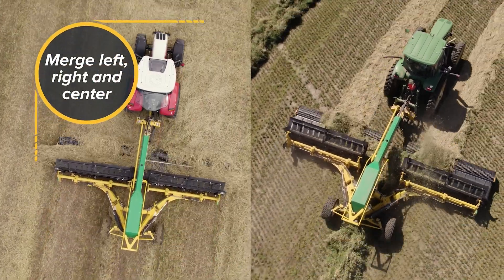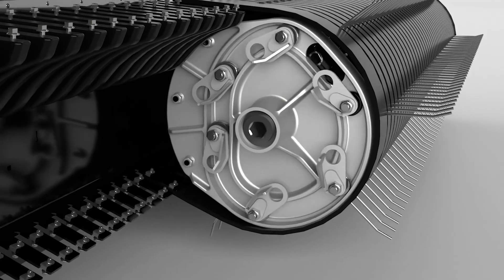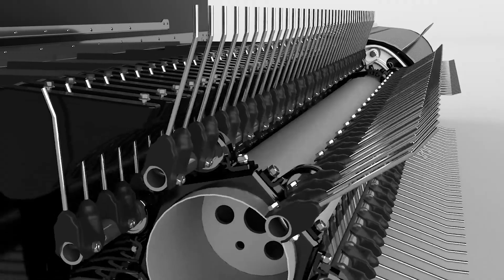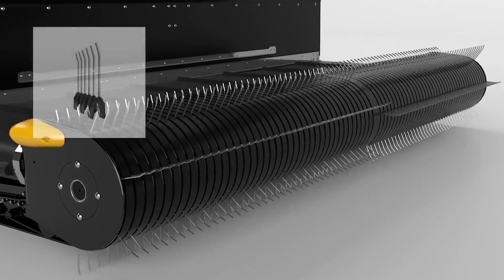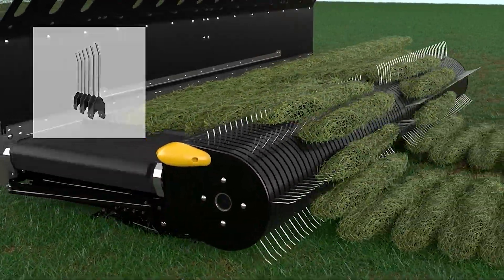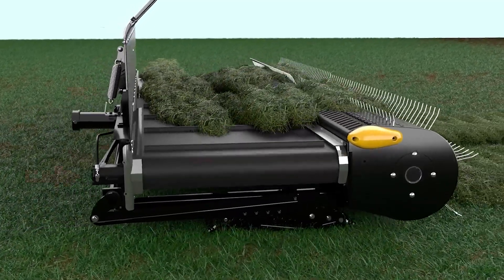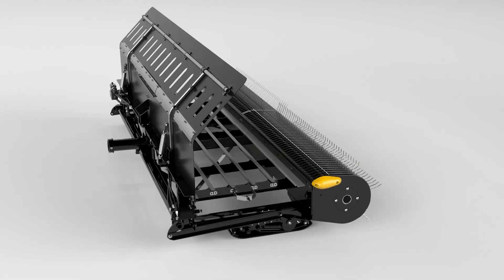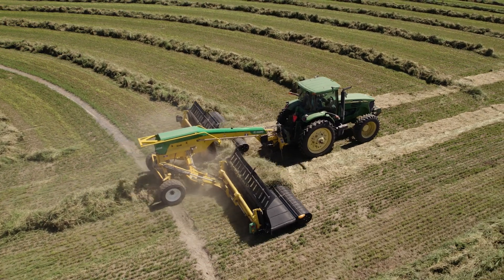Oxbo's NEW PowerMerge Technology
The new PowerMerge technology on the 2228 delivers increased merging speed in heavy crops while building dense, smooth windrows across crop types.

PowerMerge combines Oxbo’s newest cam technology with positive belt drive motors and the ideal belt width and angle to push crop to the back of the belt. The result: tight crop flow and maximum leaf retention. All without the use of belt tensioners.

The Oxbo 2228 was designed to deliver better windrows and better feed quality.